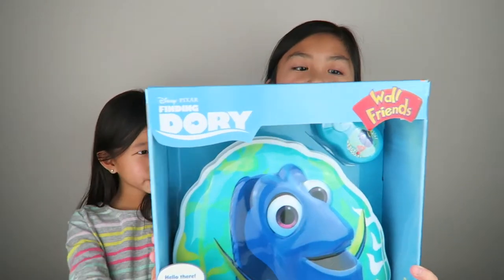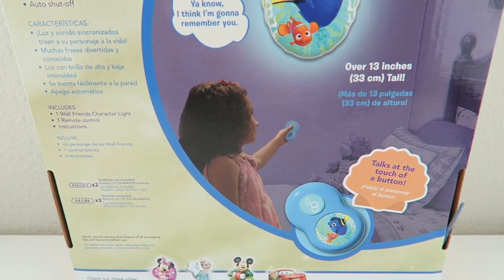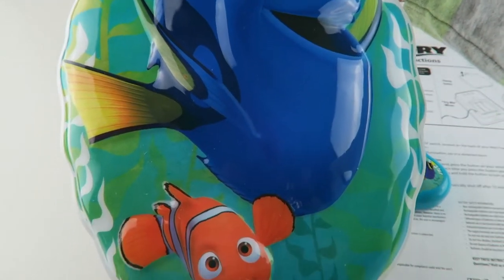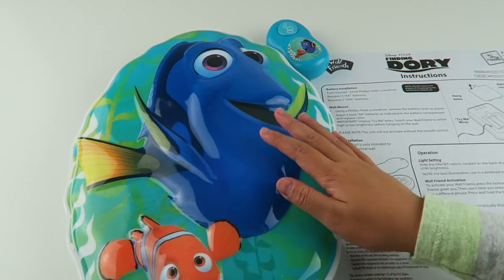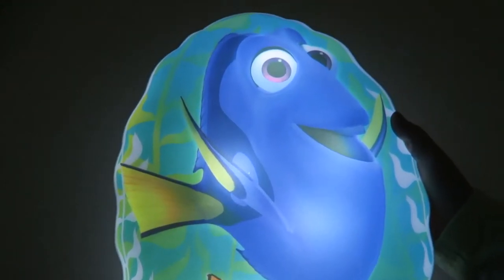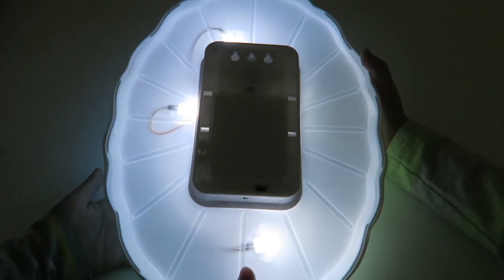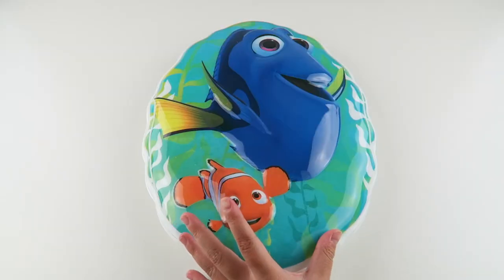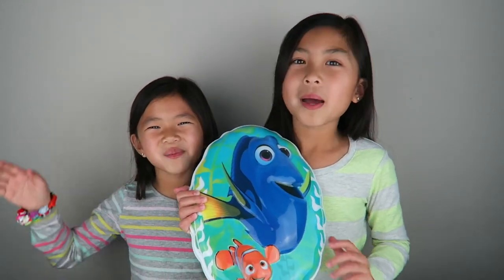Disney Pixar Finding Dory Interactive Wall Friends Night Light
In today's video we are reviewing the Finding Dory Interactive Wall Friends Night Light.  It synchronizes light and sound to bring your character to life, 9 phrases, high/low light brightness, easily mounts to the wall, and an auto shut-off.  It includes 1 Wall Friend Light and 1 remote control.